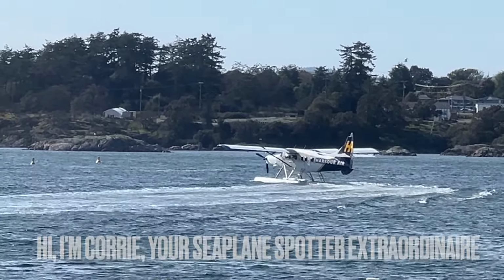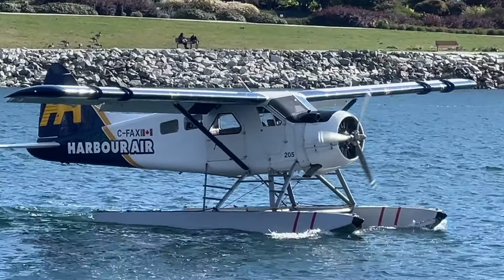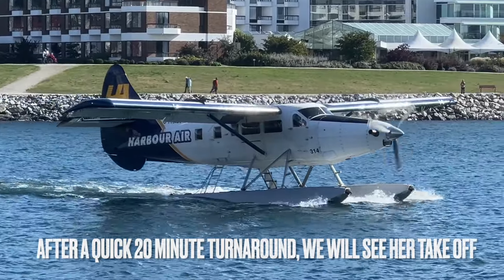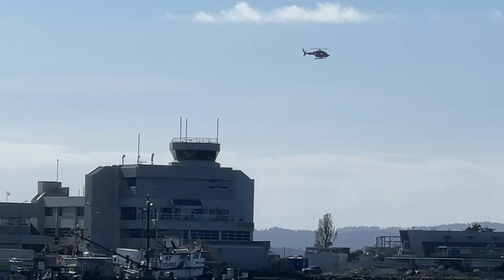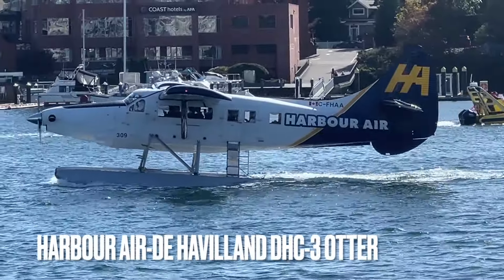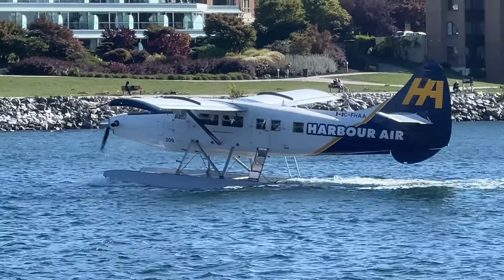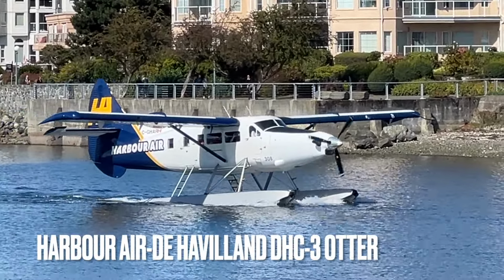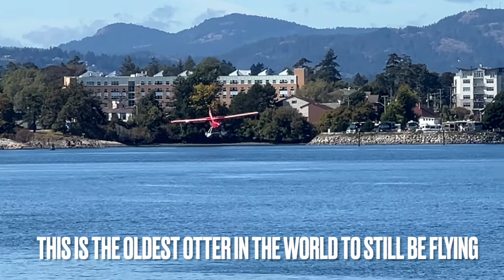World’s Oldest Otter Lands: Timeless Seaplane Action You Can’t Miss!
Welcome to the lounge at Victoria Harbour in Victoria, BC, Canada! Today, brace yourself for a thrilling seaplane spectacle as six magnificent De Havilland aircraft defy the windy conditions. This all-De Havilland lineup includes five Otters showcasing graceful takeoffs and landings, alongside a stunning Beaver touchdown. A highlight of this captivating display is the world’s oldest flying Otter, serial #3, which stands as a testament to the timeless quality and durability of these legendary planes, built from 1952 to 1963. I’m thrilled you’ve found your front-row seat to this unforgettable seaplane spotting video—it’s a spectacle you won’t want to miss. Sit back and enjoy!

I want to take a moment to acknowledge that this footage was captured on the unceded territory of the Lekwungen people of the Esquimalt and Songhees First Nations.

My channel is dedicated to bringing you new adventures every weekend, allowing you to explore the world of planes, trains, automobiles, food reviews, and tourist attractions in the vibrant capital city of Victoria, Vancouver, British Columbia and across this vast country of Canada. As my horizons expand, so do the journeys across the vast and beautiful landscapes of Canada. New flights are added to the Planes Playlist at 4:00 am Pacific time every Friday, Saturday, and Sunday. There are almost 250 seaplane videos in the Planes playlist. Thanks for taking your front row seat with a first class ticket in the lounge.

In the spirit of giving back, my channel is monetized, and I am thrilled to share that 10% of my earnings will be donated to various charitable organizations. By tuning in, you're not just enjoying captivating content; you're also contributing to a greater good. Together, we can make a difference!

Thank you for joining us on this aviation adventure at Victoria Harbour. Your support means the world to me. ✈️🌍

Best. Corrie